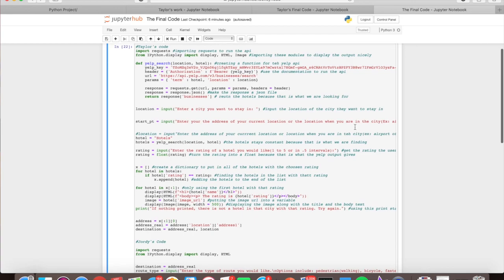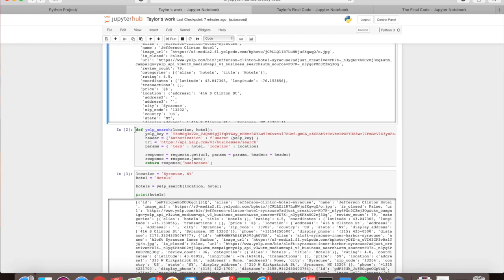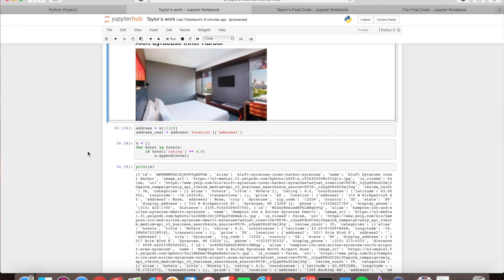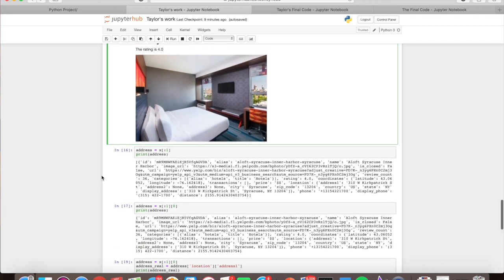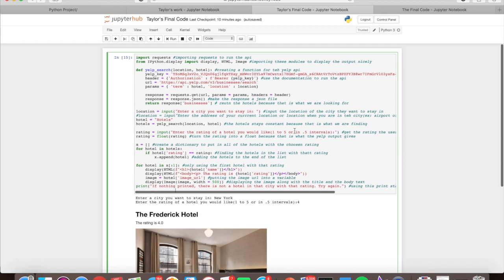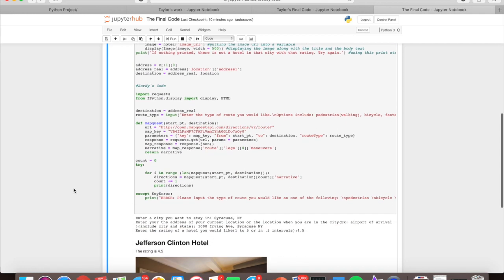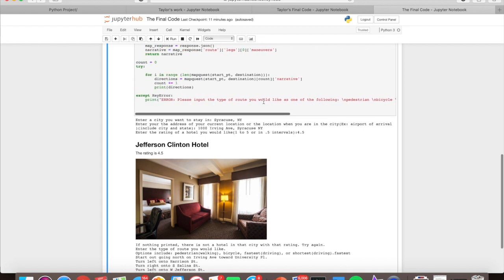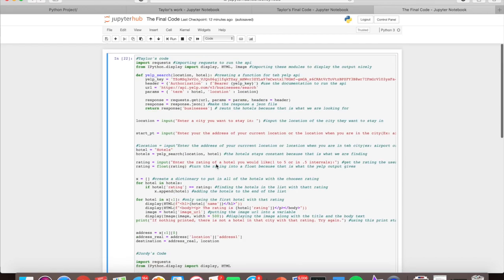Python Project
This video is about Python Project